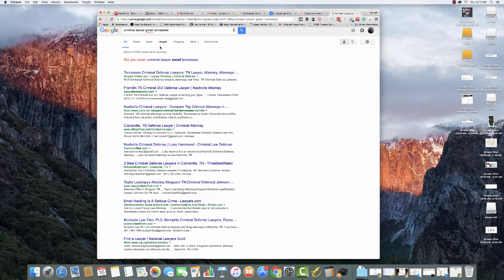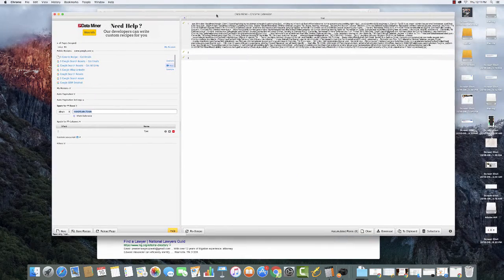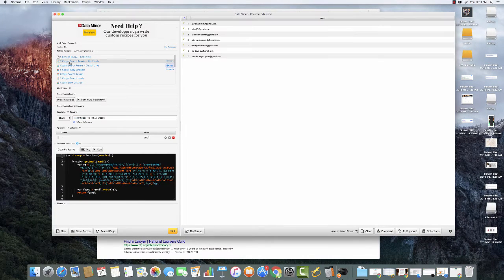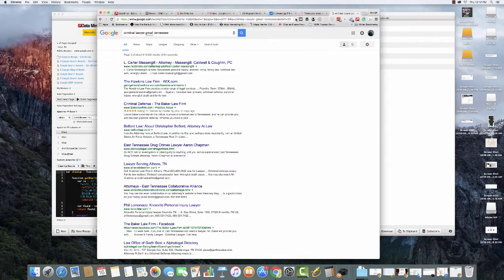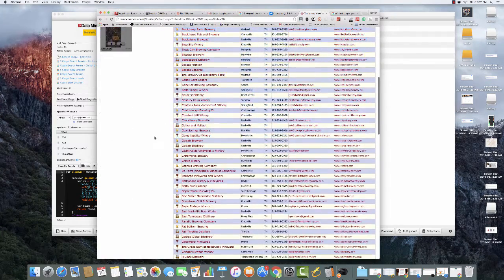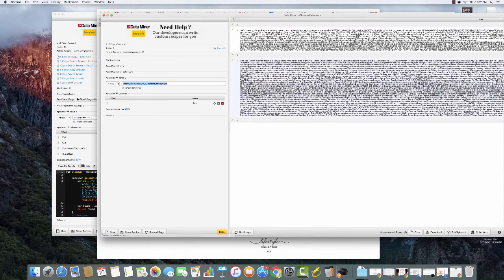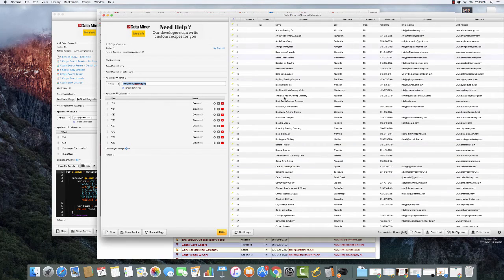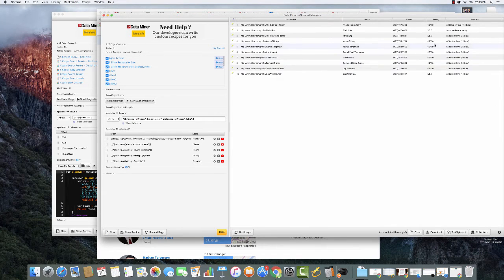Free tools to build your email list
Special thanks to Joseph Cartwright for sharing 3 FREE tools he uses for lead generation.

In this video he shows you How To

Build an email list by scraping email addresses from Google, Associations, and Website (ex Zillow) for specific niches.
Program is called Data – Miner

He shares a free CRM program you can run from right inside your Gmail account.
Program is called Streak

The third program he mentions allows you to find all the email addresses mentioned on a website. He used the example of real estate firm and how he was able to extract all the agents emails as well as how he uses this on Linkedin.
Program is called Email Hunter

In an effort to make it easier for all of you I have provided SEO Cheat Guides for each of these programs which you can download Free